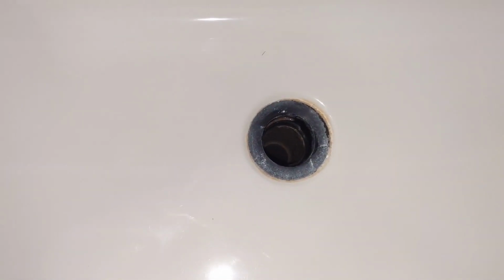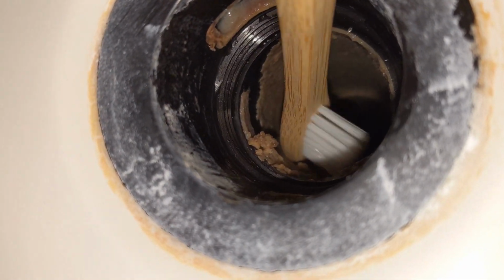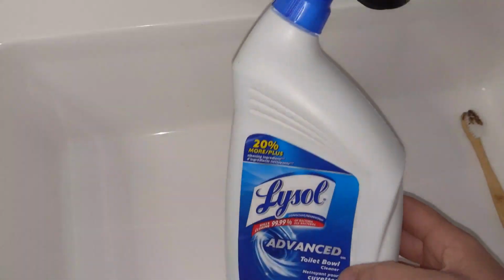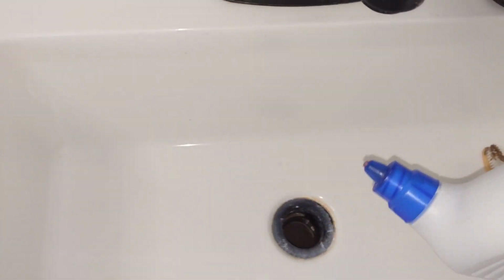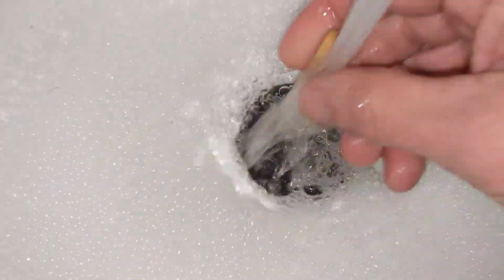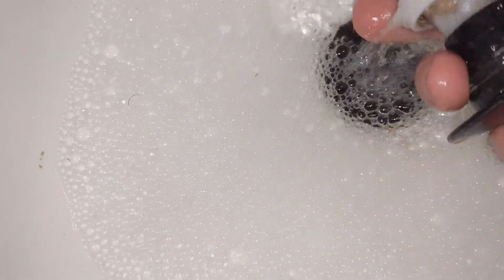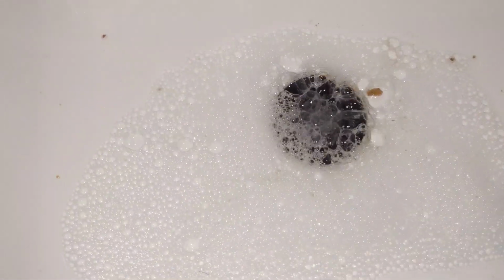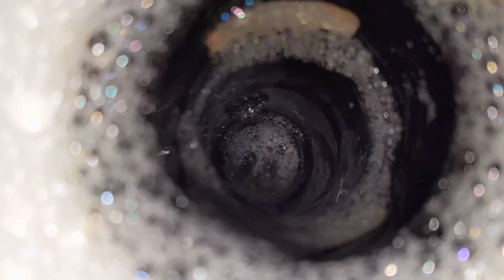If Your Bathroom Has a Bad Smell, You Should Be Doing This Monthly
If you have a bad smell in your bathroom, odds are your bathroom sink drain is the problem. Cleaning a bathroom sink drain is not hard.